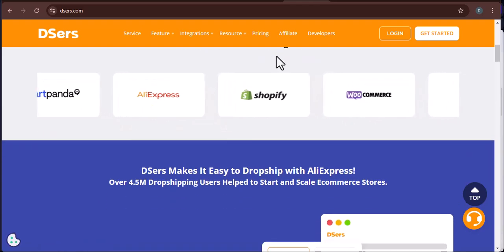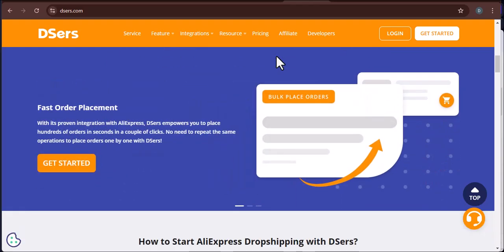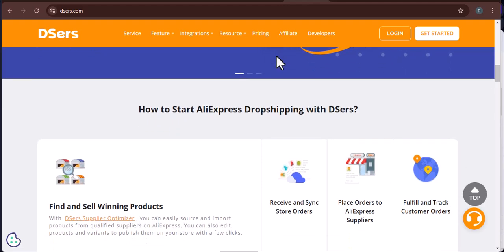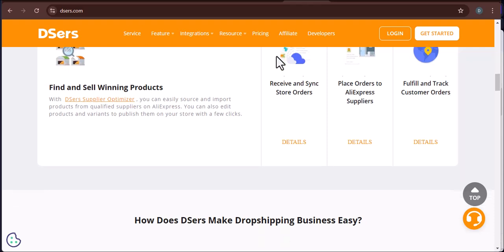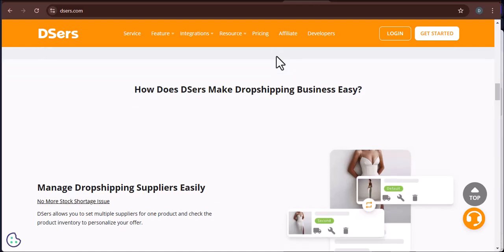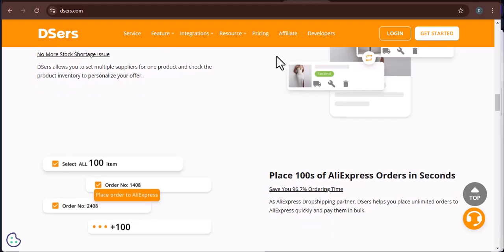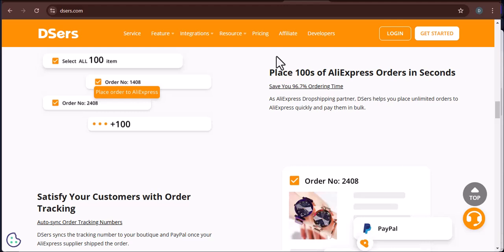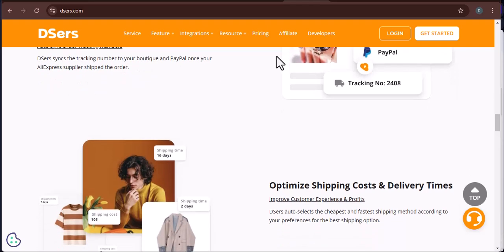How do I map orders on DSers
In this video, you will learn about How do I map orders on DSers

9 YouTube Channel Ideas to Help You Choose Your Own

✅IGNORE THIS
Related Search: